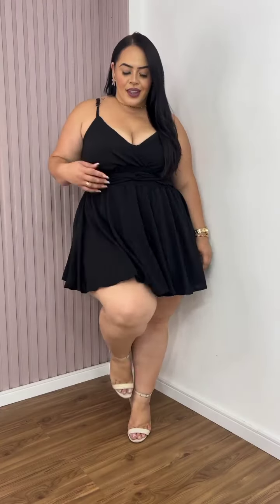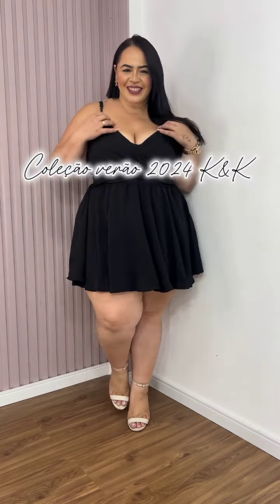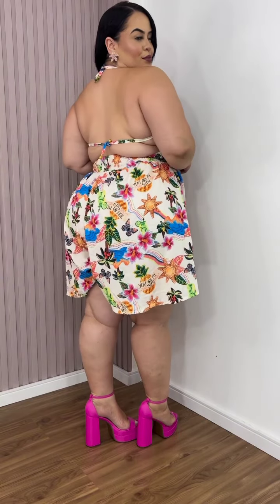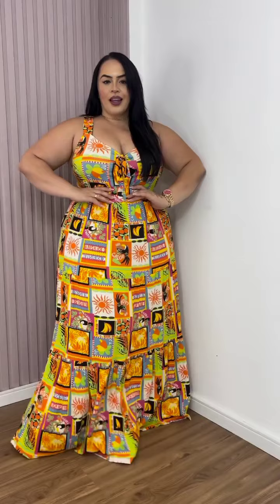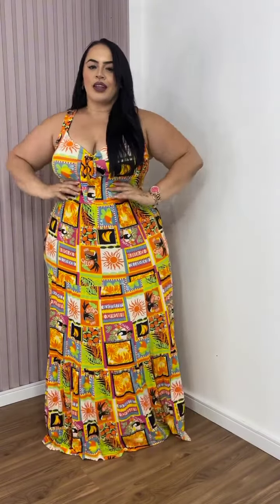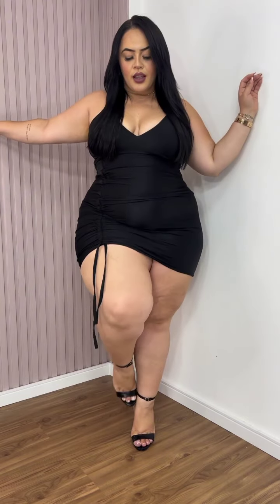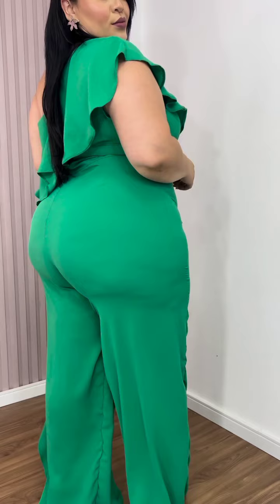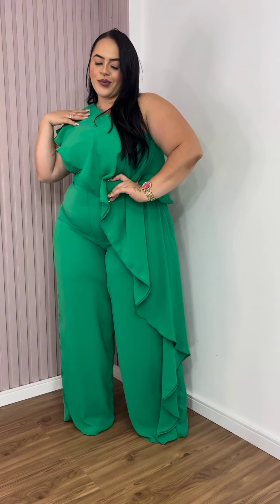Latest curvy women dress 👗 plus size fashion haul 💖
Dive into the world of fashion designed for every curve with our Latest Curvy Women Dress Plus Size Fashion Haul! 💖 Explore the freshest styles and trends tailored for beautiful, curvy figures. Join us in this fashion journey filled with stunning dresses that embrace and celebrate the uniqueness of every woman. Let's redefine style with confidence and flair! 👗✨